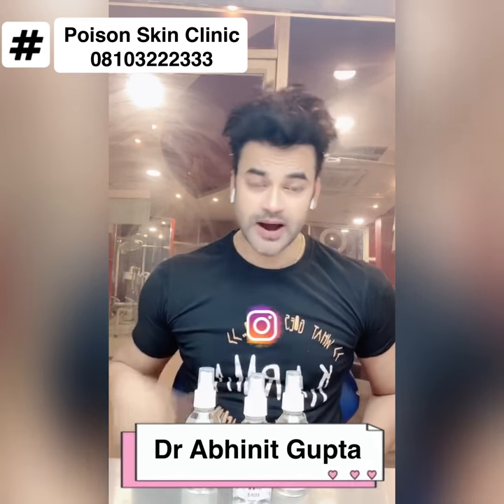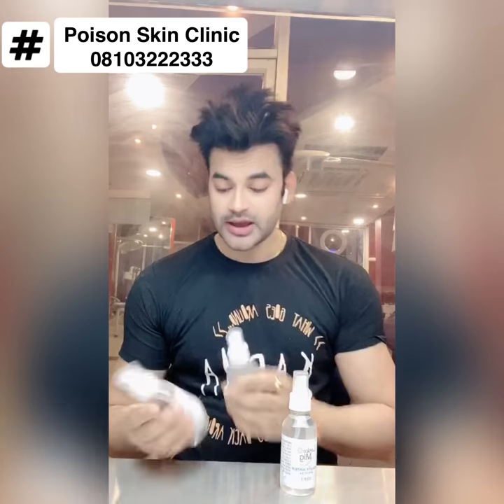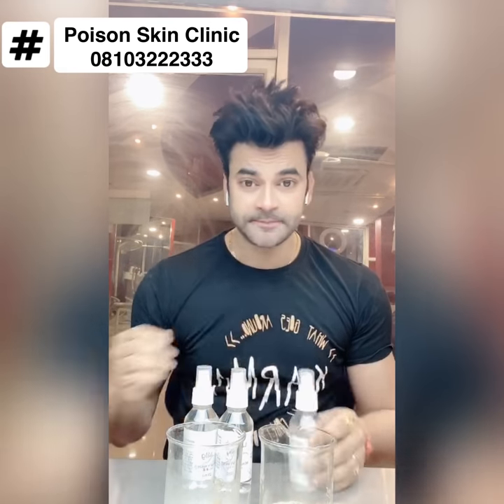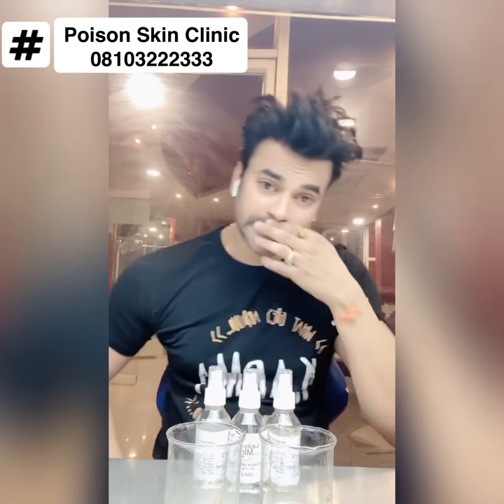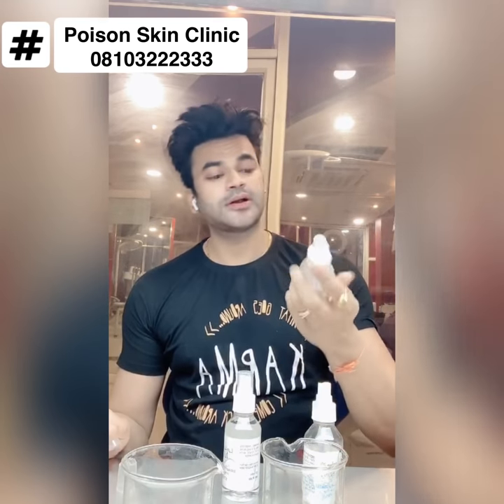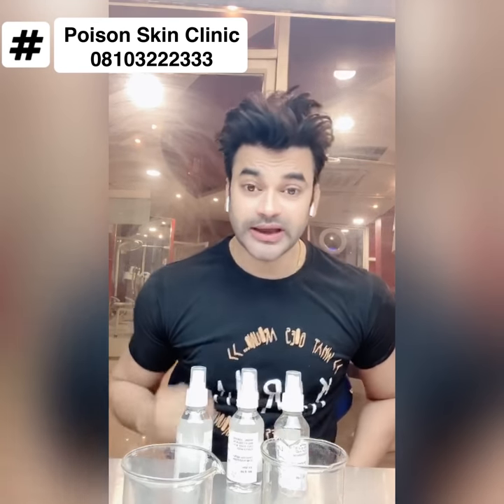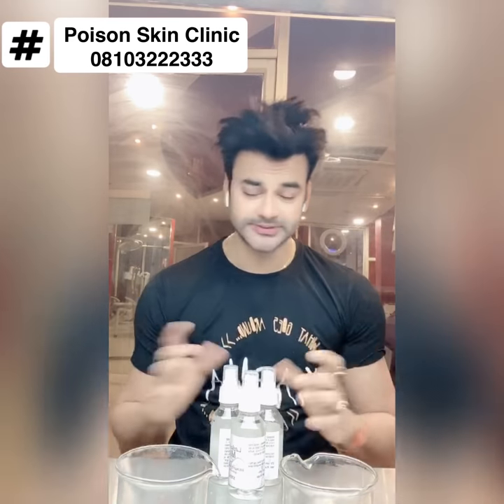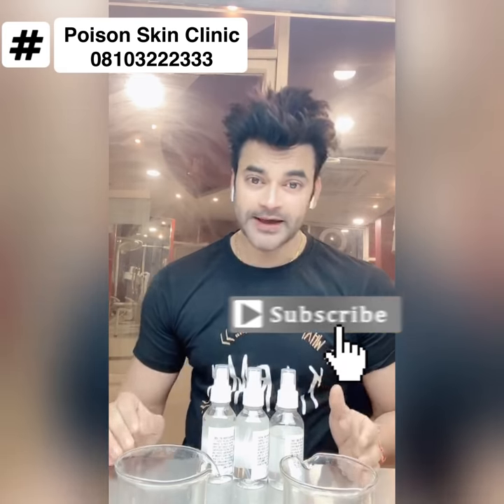Secret of Glass Skin by Magical Beauty Water | Glass Skin With the spray of water | Dr Abhinit Gupta